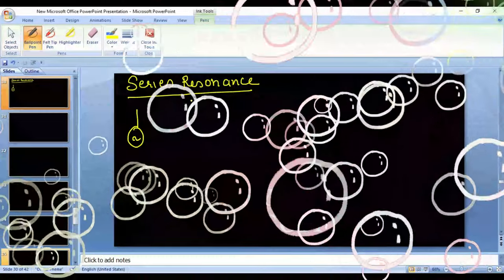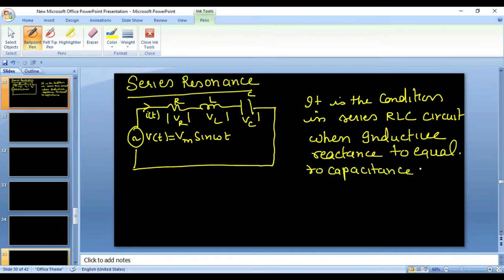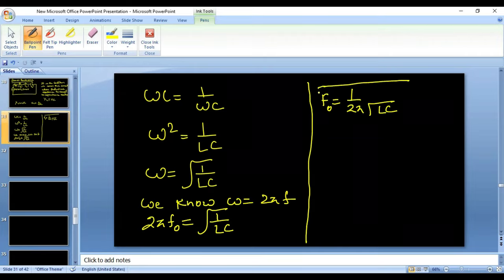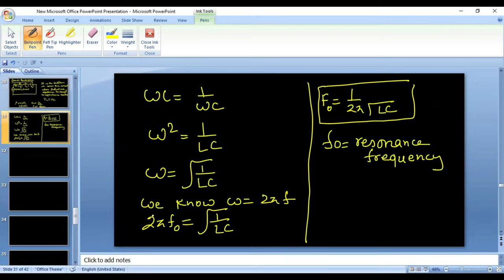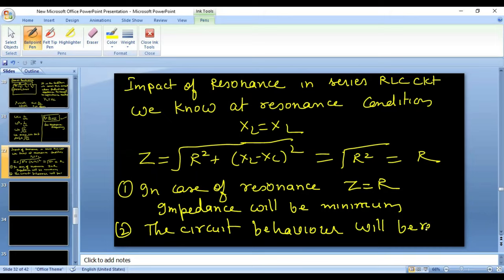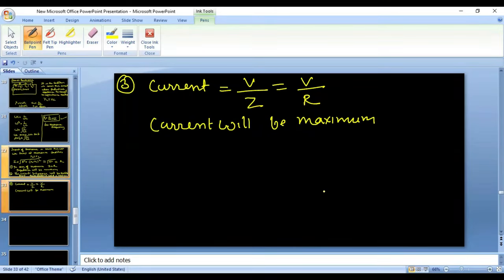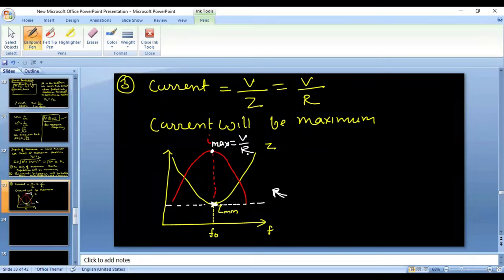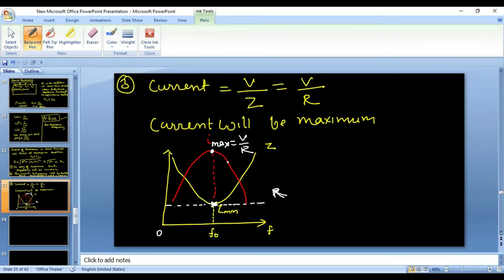series resonance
In this video the concept of series resonance and its impact on circuit are explained.